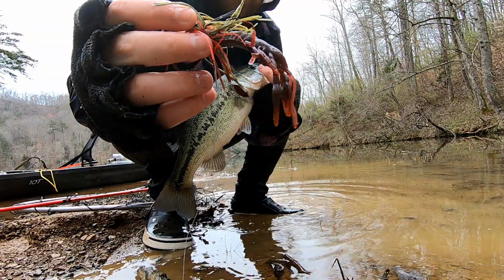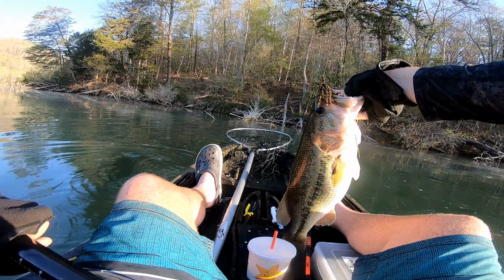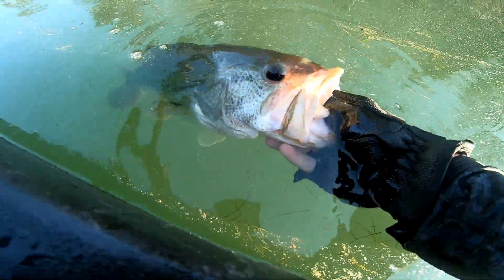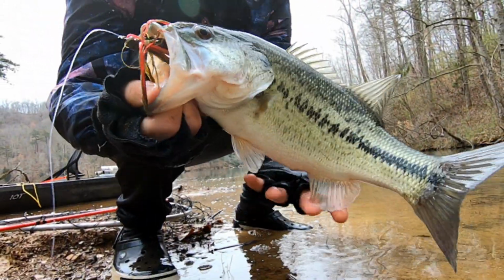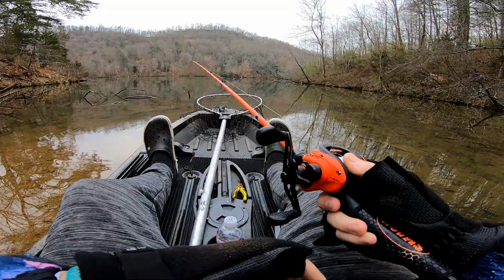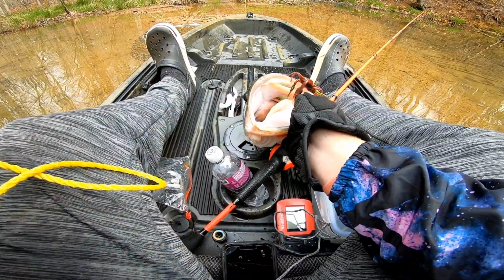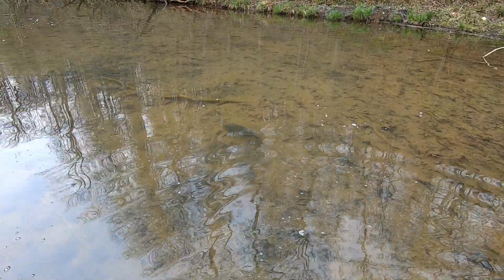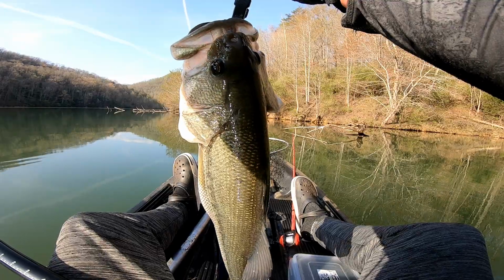When the Spring Jig Bite is HOT! - (Spring Bitsy Bug Jig Fishing)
Today, we take a look at one of (if not) my favorite Spring tactics: The Bitsy Bug Jig and Strange Lures Crawdaddy! This combination is hard to beat when they are finnicky in the spawn. So, if you're excited for the spawn jig bite, be sure to kick back and relax as we hit the water in search of spawning tanks!

Music for today's video produced by:
LOGAN Official Music